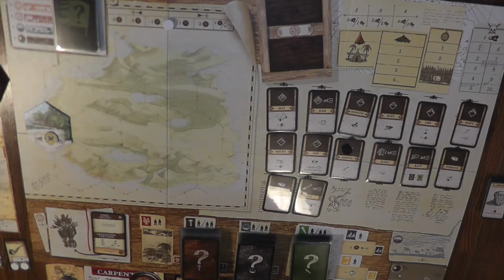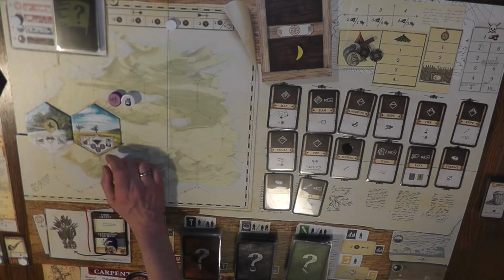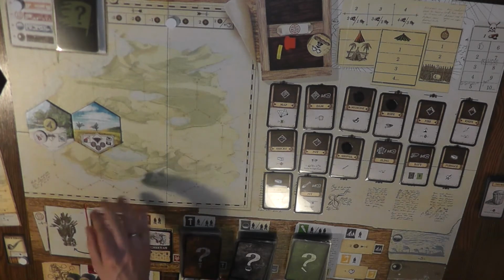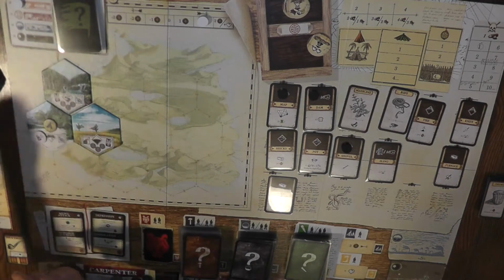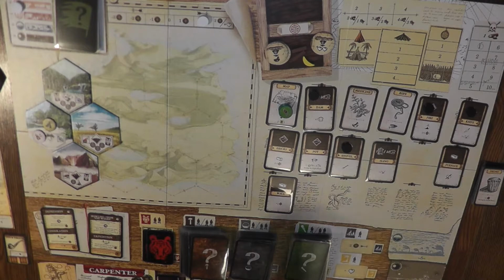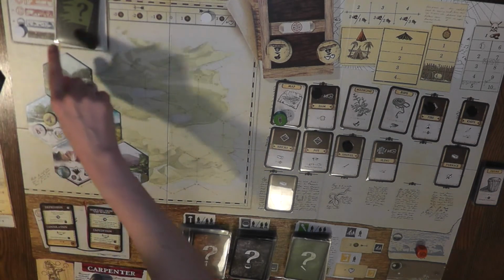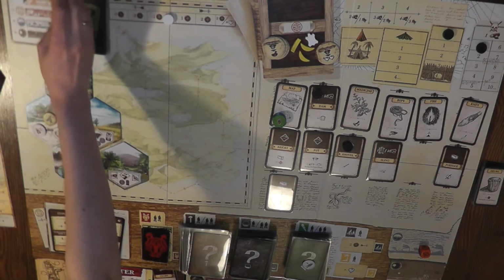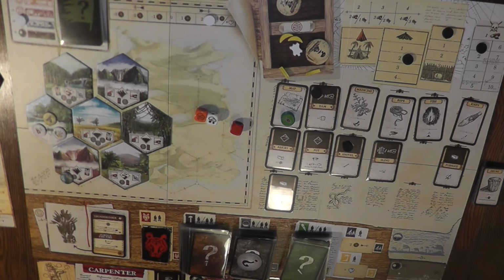Chits and Cats - Robinson Crusoe - Scenario 1 - Castaways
Robinson Crusoe Adventures on the cursed island - Scenario 1 - Castaways